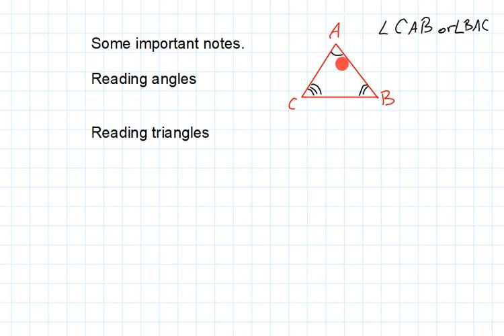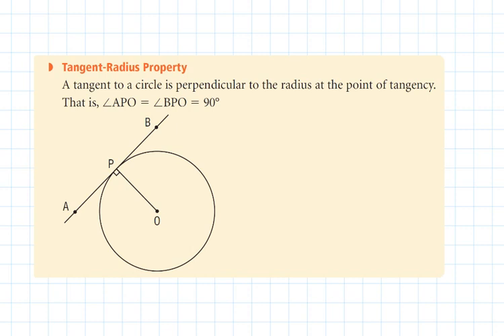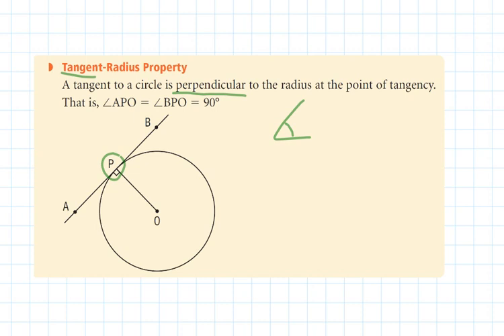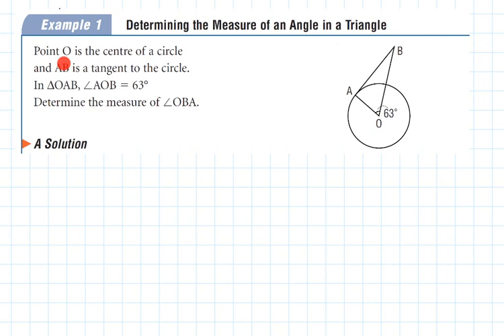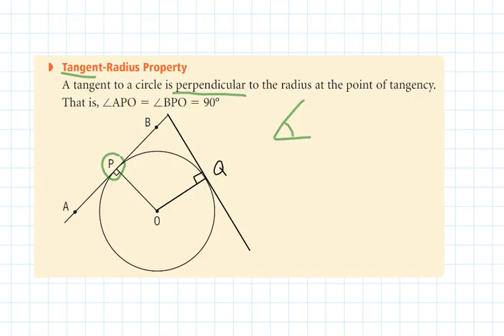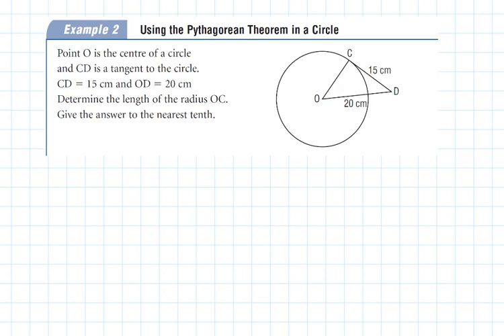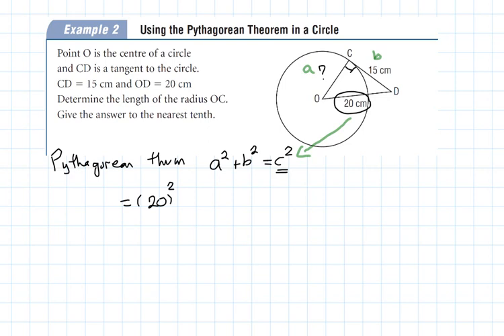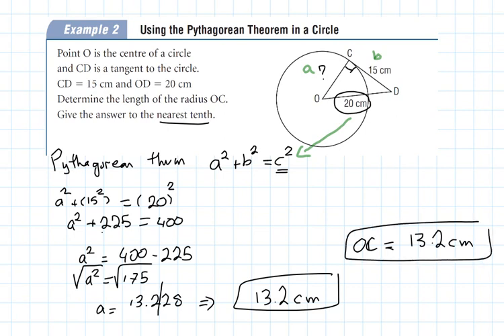Tangent radius property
solving problems involving tangent radius properties, using Pythagorean theorem.